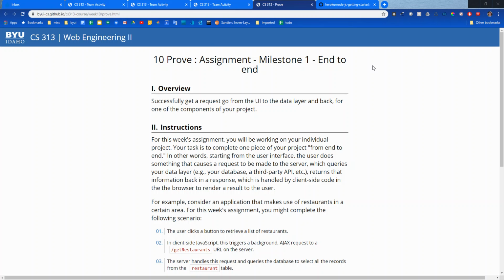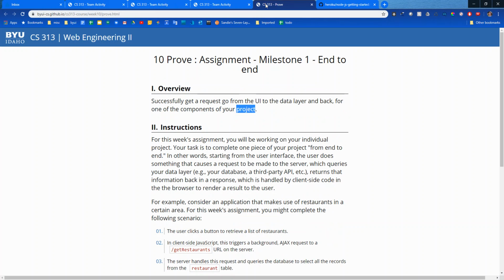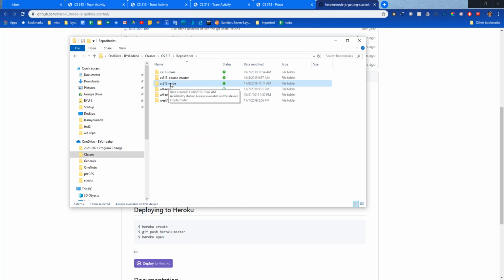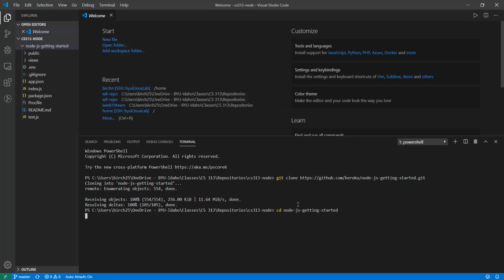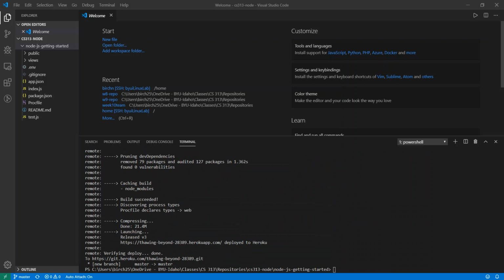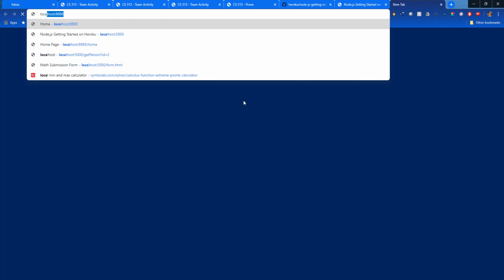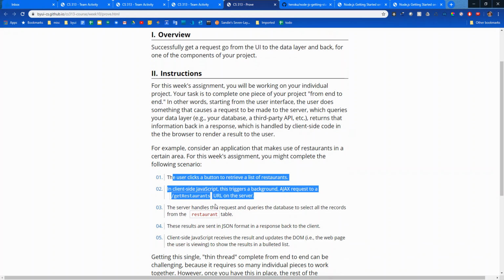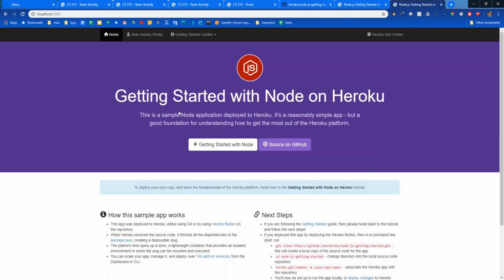CS313 W10 Personal Assignment Introduction